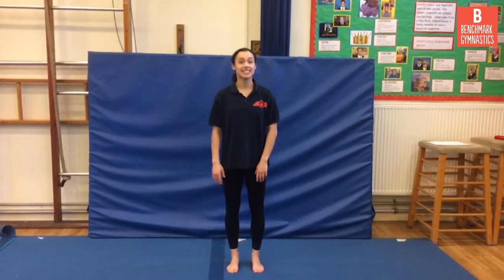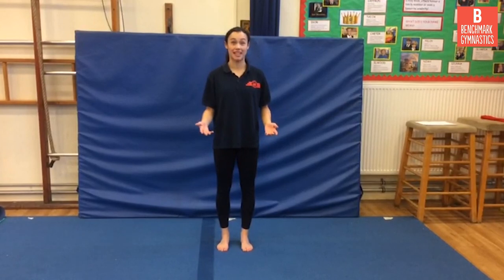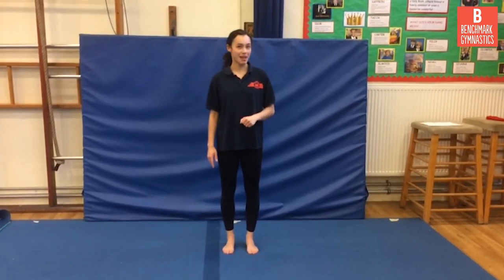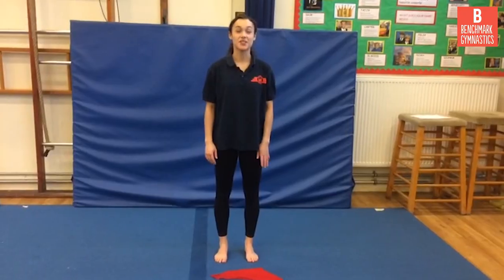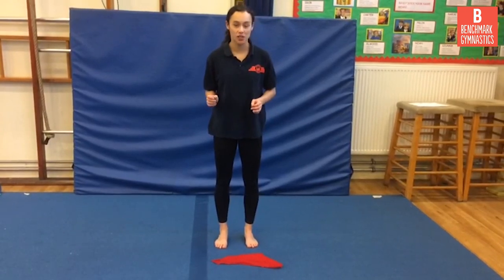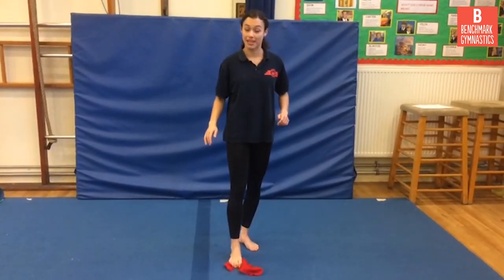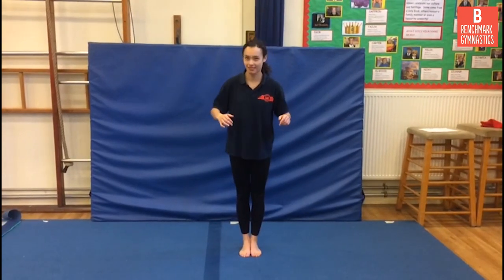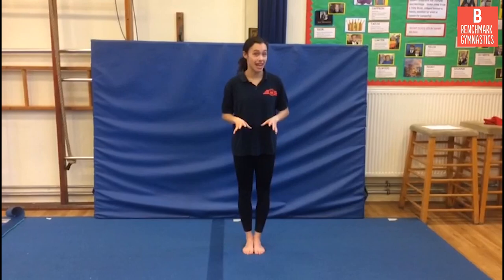Balance Session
Click on the blue time next to each activity to jump to it in the video.

00:07 - Intro
00:40 - Tip #1: The Toe Grip
01:58 - Tip #2: The Quad flex
04:30 - Tip #3: Spotting
05:26 - Airplane wings
06:56 - Arabesque
08:22 - T balance
09:50 - Y balance
14:07 - Well done